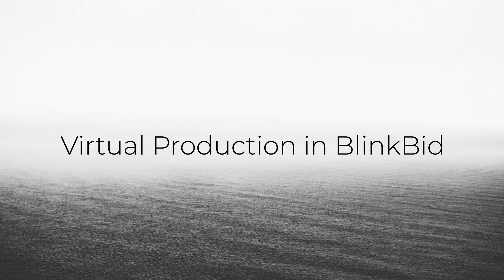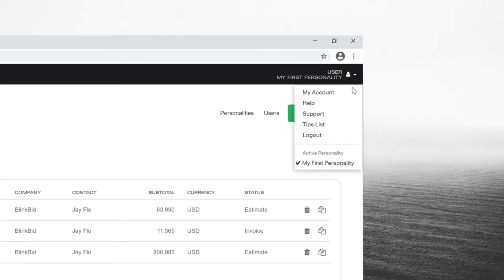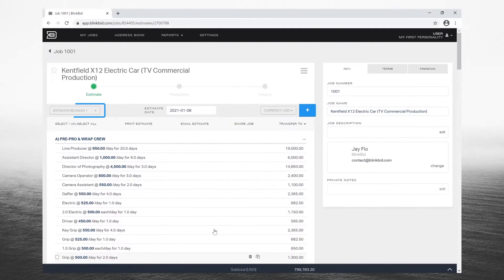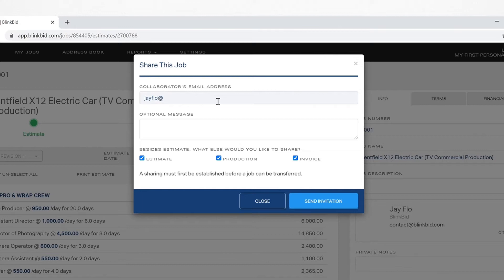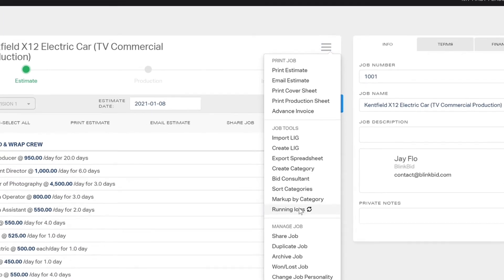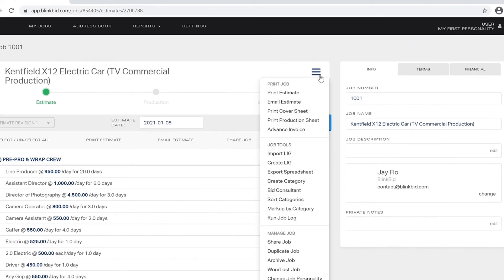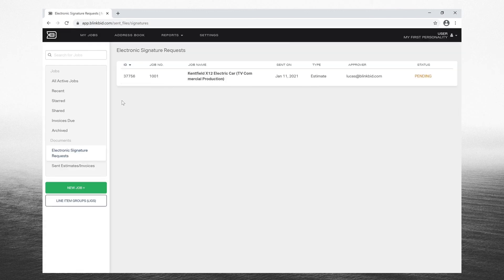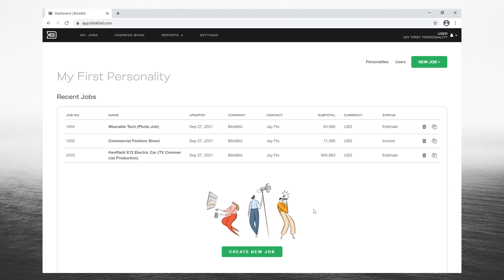Virtual Production In BlinkBid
Check out BlinkBid's Virtual Production video to learn about the specific features BlinkBid offers to help manage virtual productions.

For more information about these features, check out the help articles or contact BlinkBid support with questions!

BlinkBid understands creative professionals. We're dedicated to being the business side of your creative life. Our cloud-based software offers several unique features to organize the chaos of bidding, production, and invoicing. We know this is a collaborative industry, which is why BlinkBid allows information sharing amongst its users.